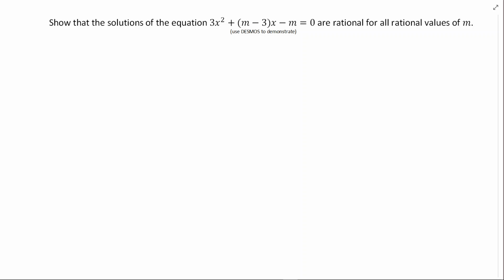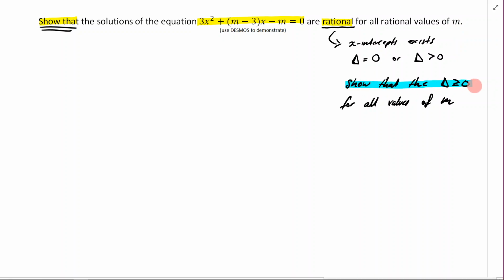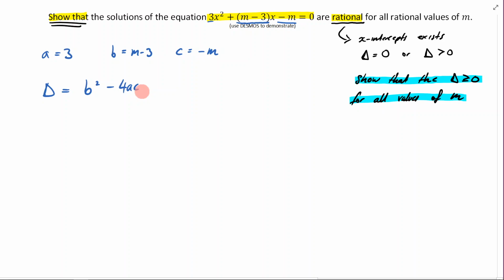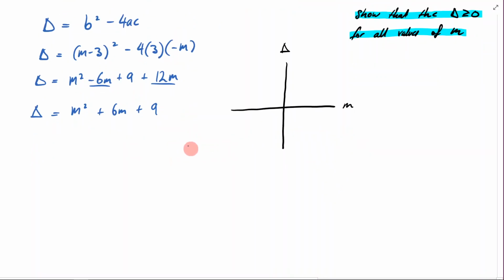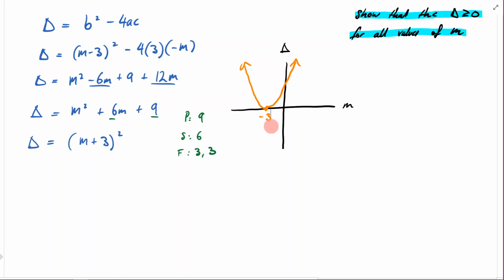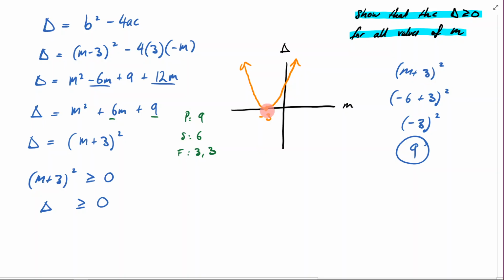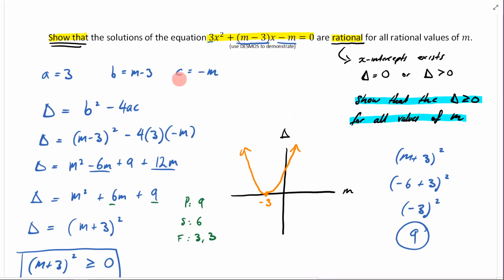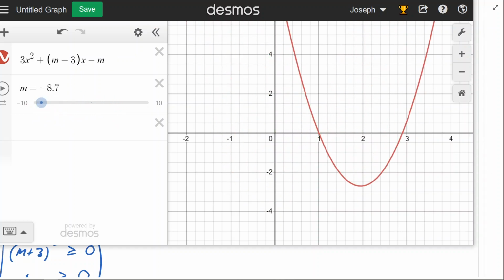Discriminant - Part 4